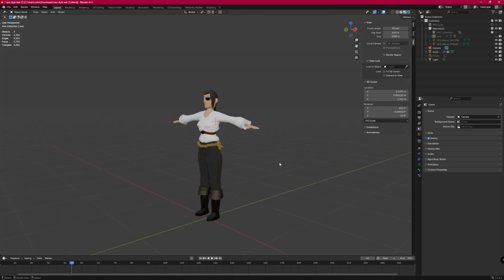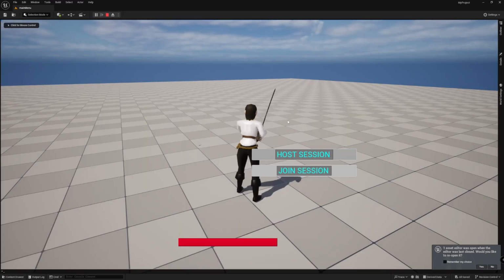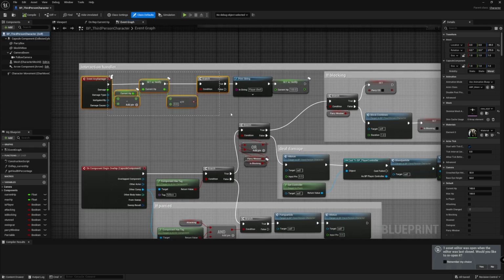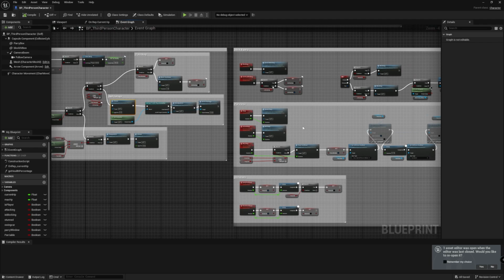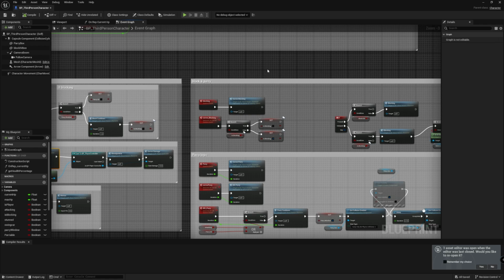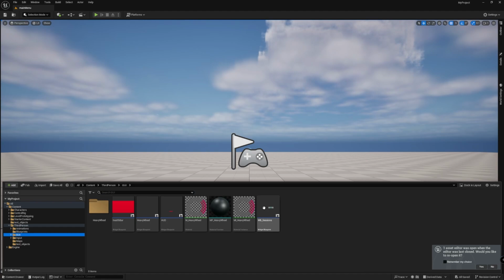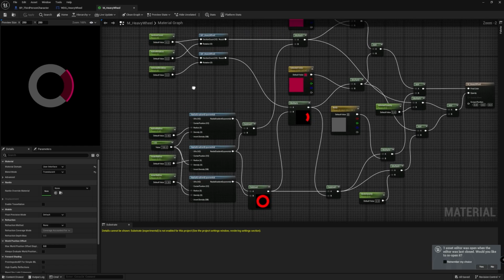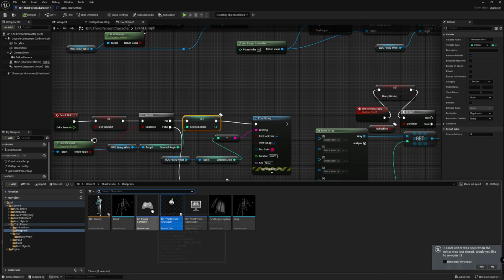CPriestley game development final documentation